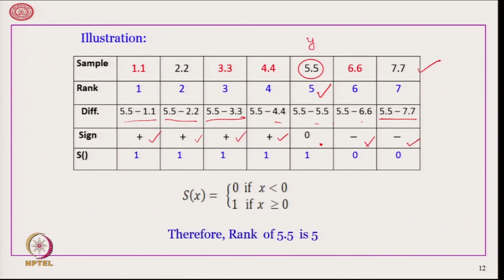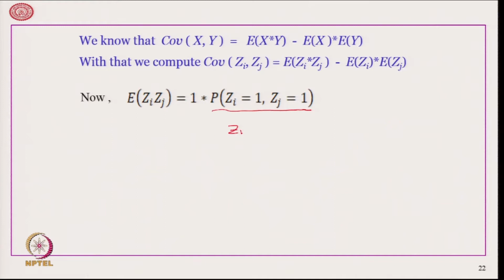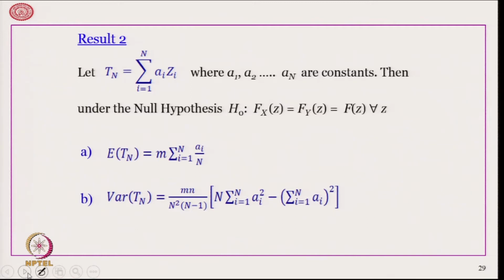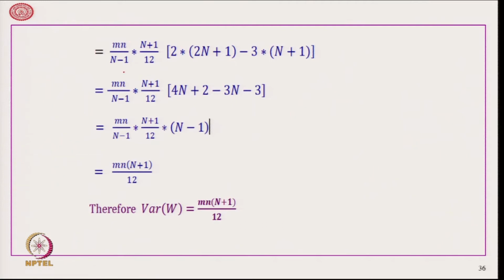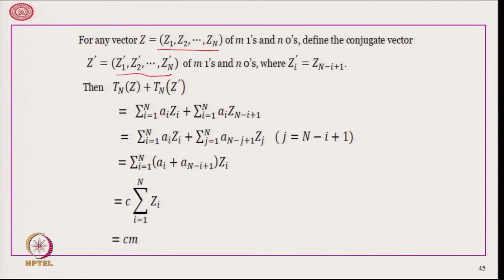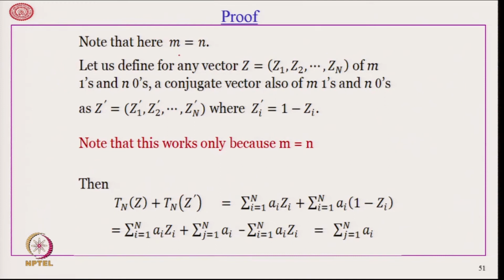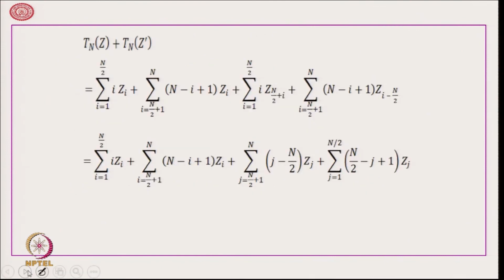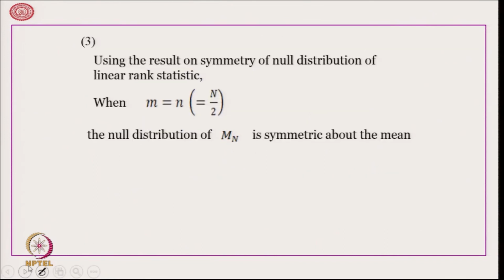Lecture 5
Subject:Mathematics
Course:NOC:Non-parametric Statistical Inferencey